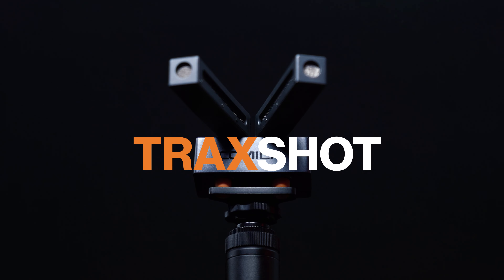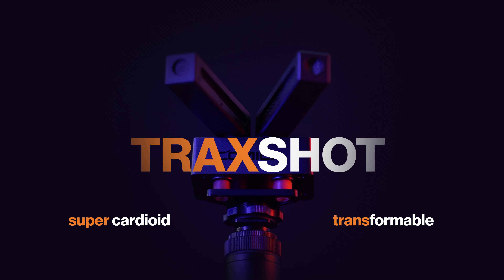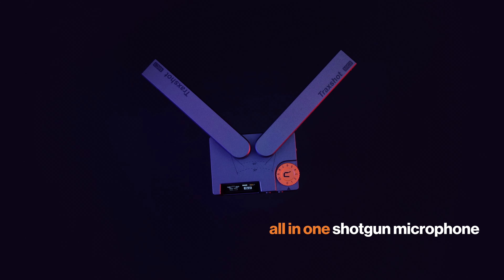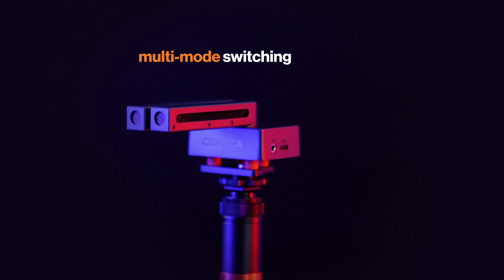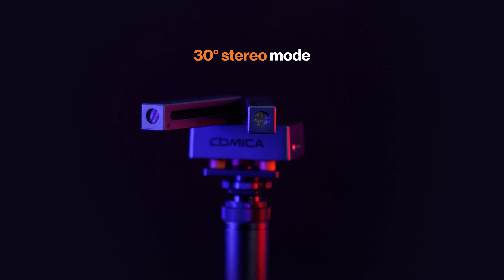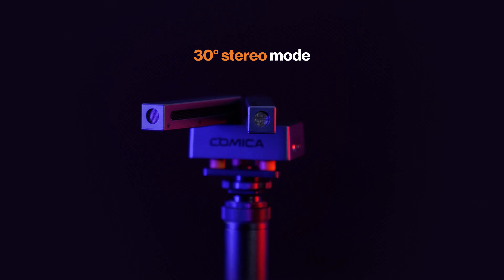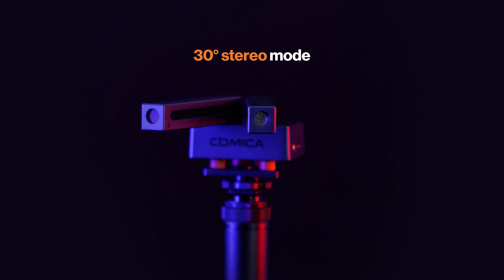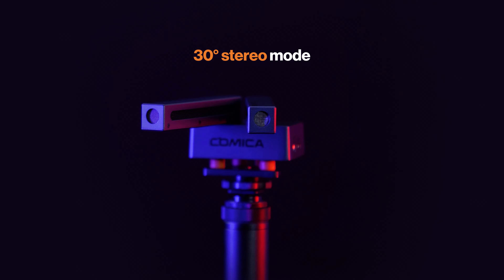Comica Traxshot Super-Cardioid Transformable Shotgun Video Microphone#comica#mic#video#shotgun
Features:
- Multi-modes Switching: Mono, Two-level Stereo, Bi-directional Pattern
- Innovative and Effective Air-float Shock-absorption Design
- IPS Display, Visual Power and Sound Pickup Mode
- Stepless Gain Control, Real-time Monitoring and LCF
- Built-in Rechargeable Lithium Battery
- Support USB-C Interface to Upgrade System
- Internal Windproof Design, Effectively Reduce Basic Wind Noise
- High-density Wind Muff, Effectively Filter the High-level Wind Noise
- Universal for Camera and Smartphone
- Full Metal Material, Super Shielding
comica microphone video shotgun video microphone